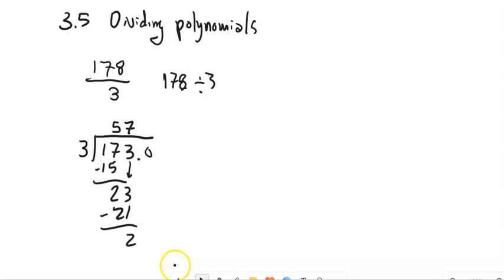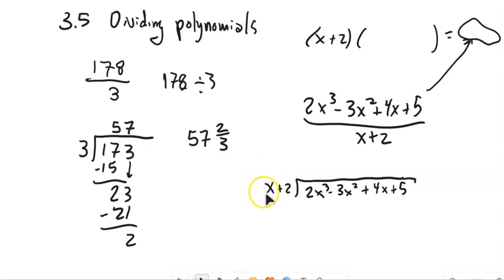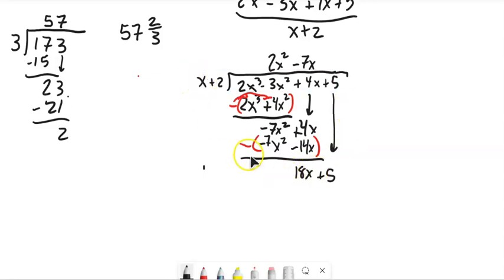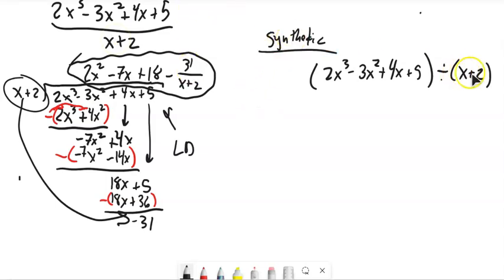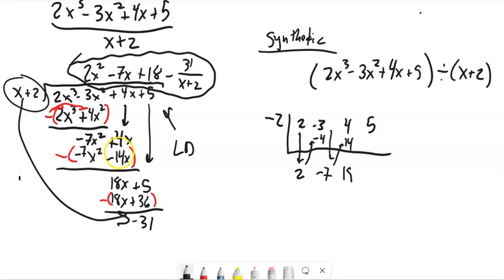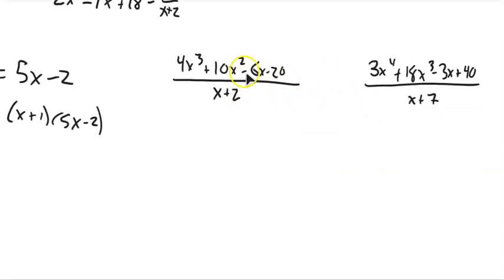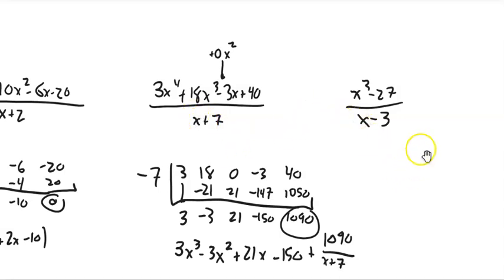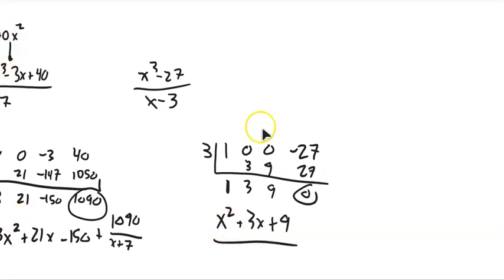m141 3 5